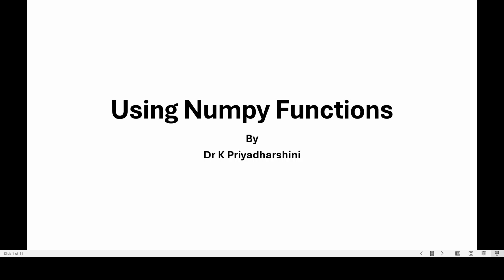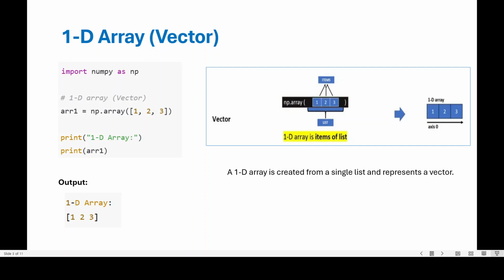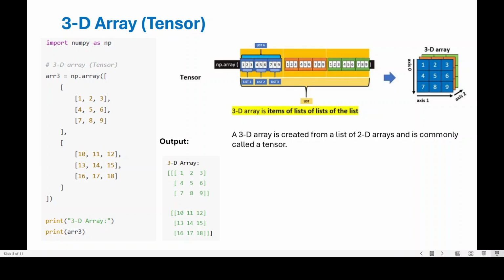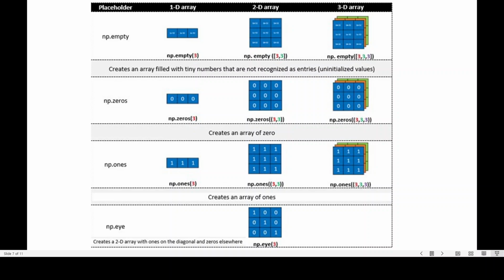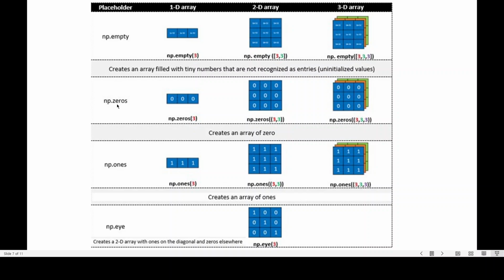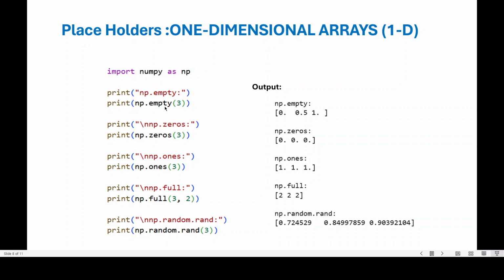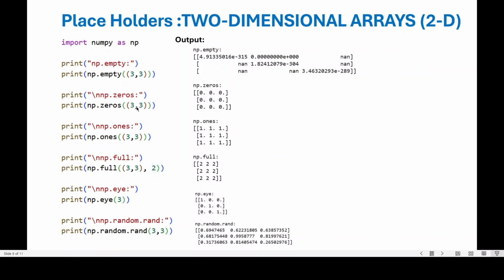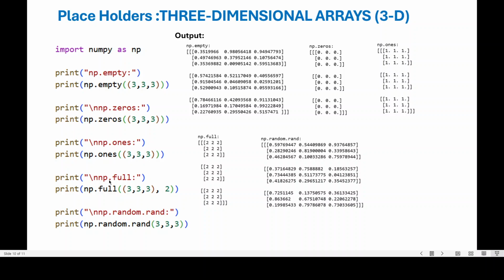Lecture 08 Using Numpy Functions